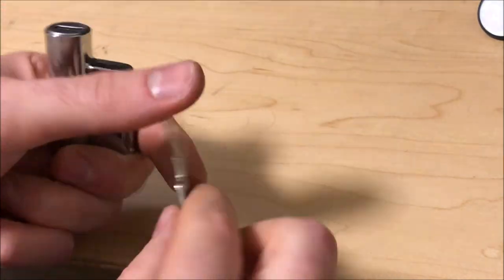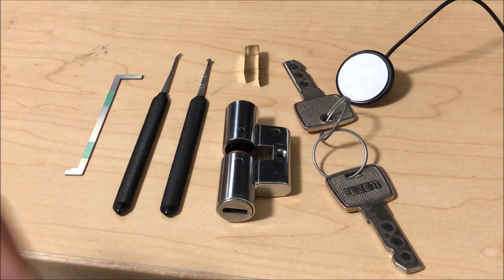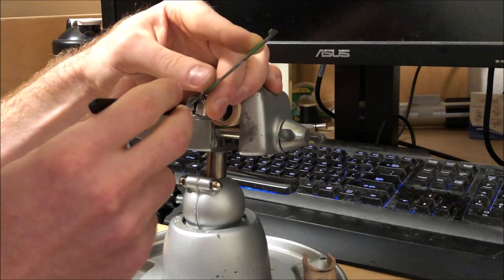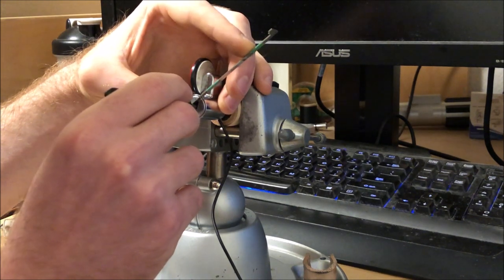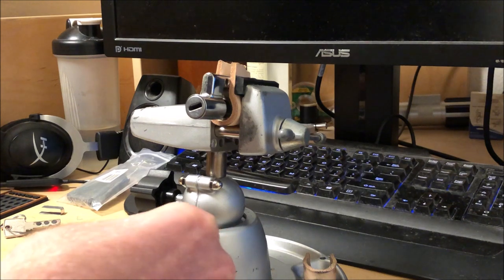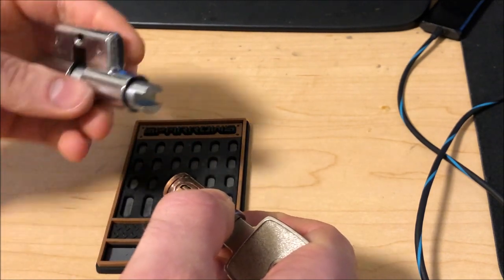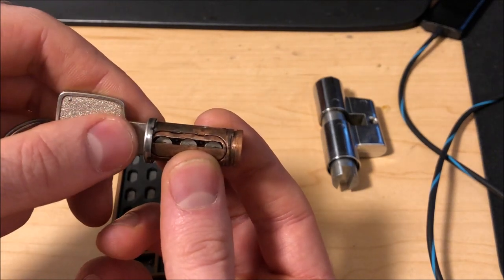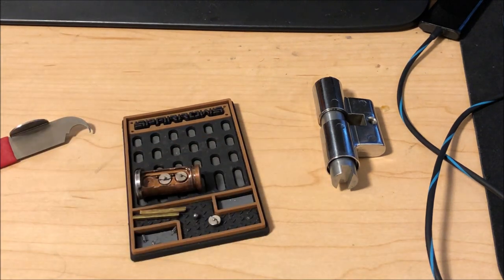Elzett magnetic lock -- pick and gut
A video wherein our protagonist picks an Elzett magnetic rotor lock and displays its contents to the world.

Link to Draukan using the same method to pick the Evva MCS and using speakers rather than headphones